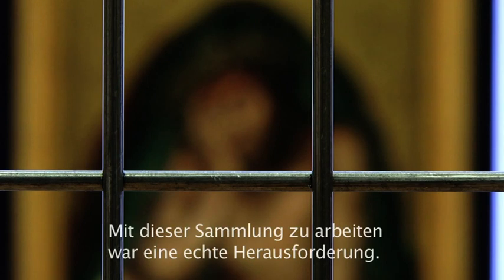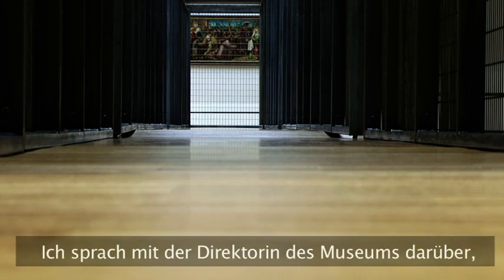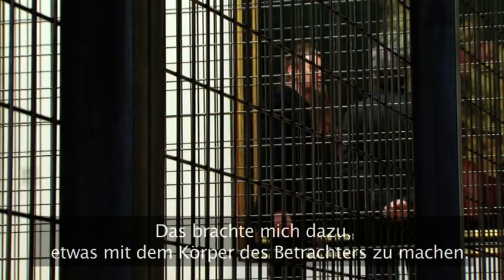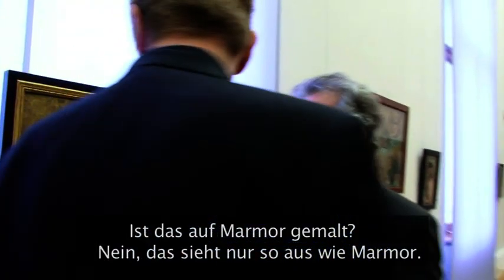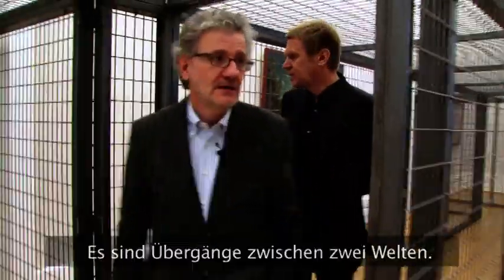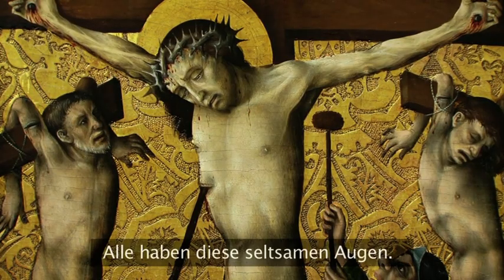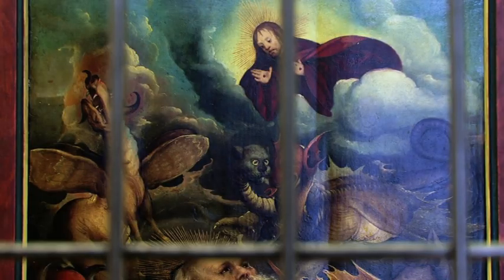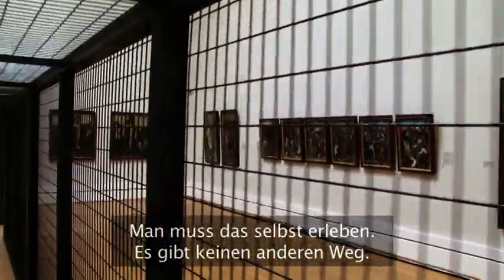MIROSLAW BALKA - WIR SEHEN DICH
STAATLICHE KUNSTHALLE KARLSRUHE

Ausstellungsfilm:  MIROSLAW BALKA  WIR SEHEN DICH
Begleiten Sie den Künstler und den Kurator Julian Heynen durch die Installation.

Das Trennende kann intensiver empfunden werden als etwas Verbindendes, etwas Entferntes näher als etwas greifbar Nahes. Dieser widersprüchlichen Logik menschlicher Wahrnehmung folgt Miroslaw Balka mit seiner Skulptur "223 x 4127 x 950" in der Staatlichen Kunsthalle Karlsruhe. Der international renommierte polnische Künstler, der im vergangenen Winter in der Turbine Hall der Tate Modern in London ausstellte, bezieht sich mit seiner Karlsruher Arbeit erstmals auf Werke historischer Kunst, in diesem Fall die bedeutende Karlsruher Sammlung altdeutscher Malerei.